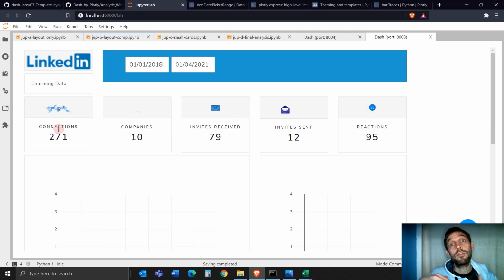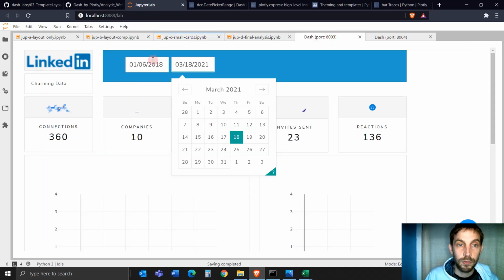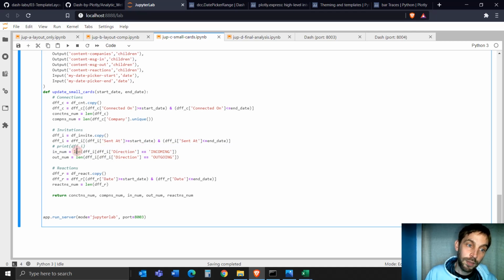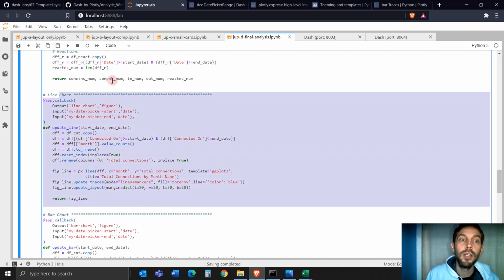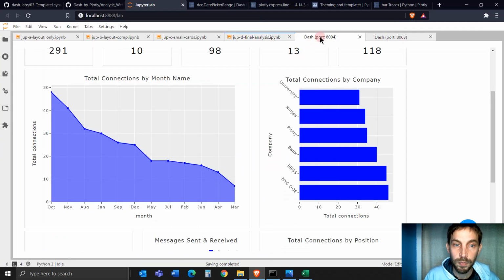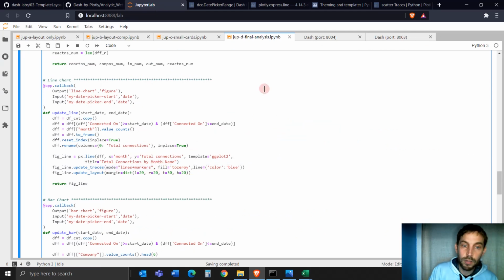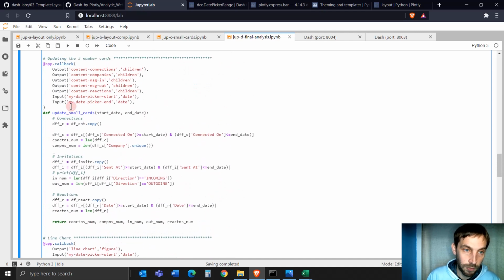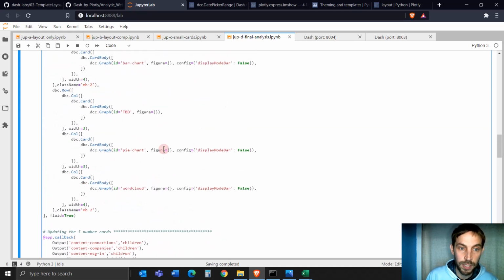Build a Complete Social Media Analysis Dashboard with Dash Plotly in Python - Part 2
Part 2 of the Linkedin Analysis Dashboard app. We'll finalize the app, and learn how to use the Dash Callback to create interactivity between the Date Picker and the graphs on the page. Download coded below.

Video layout:
00:00 - What you will learn and why
01:53 - Update HTML in cards: jup-c-small file
11:34 - Important note on DatePicker
12:03 - Creating the line chart: jup-d-final file
18:45 - Plotly Figure Reference
22:13 - Bar, Pie Chart, Wordcloud

👉 If you appreciate these tutorials and would like to support their existence while learning more about Dash Plotly: